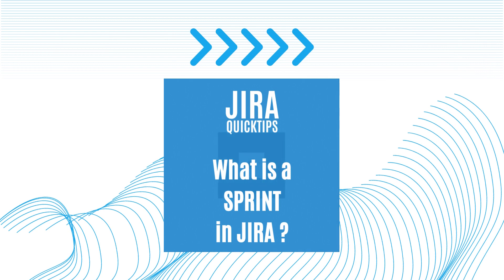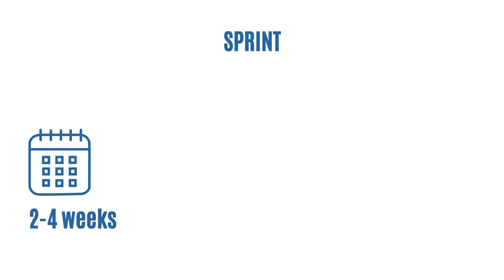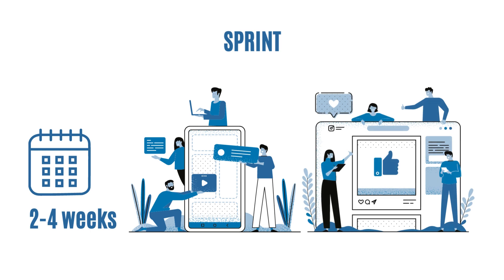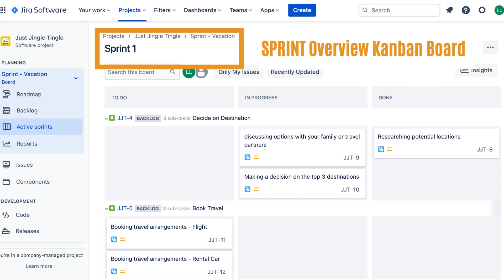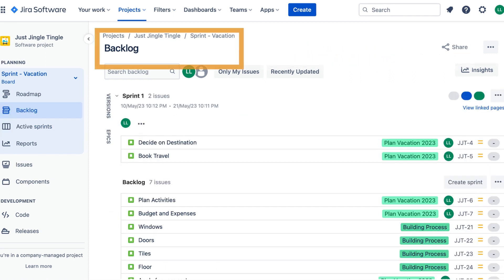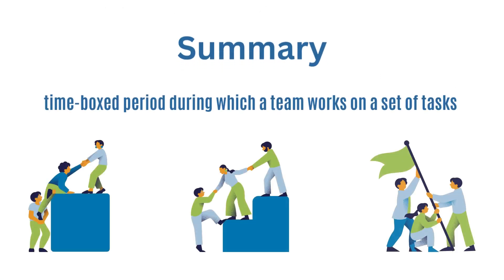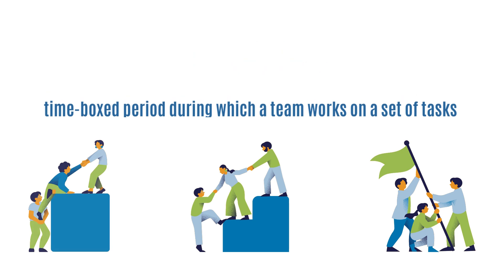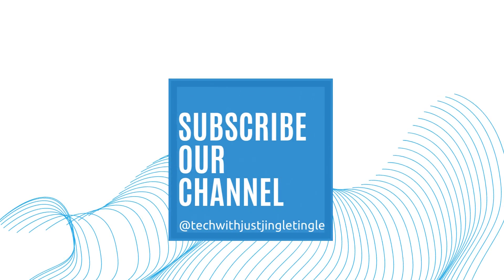What is a SPRINT in JIRA?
In this video, we explain what a SPRINT is in JIRA, a tool used for software development. A SPRINT is a short period of time during which a team of developers works on a set of tasks to deliver a working increment of software. We provide a simple explanation of how JIRA helps teams plan and deliver software more efficiently. Watch this one-minute video to learn more about SPRINTs in JIRA!